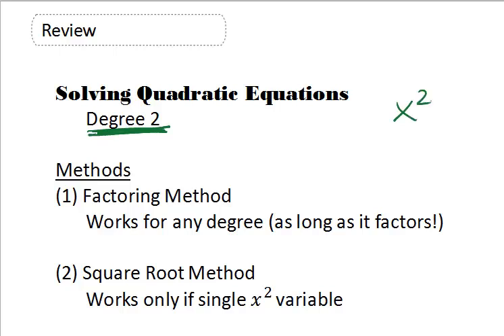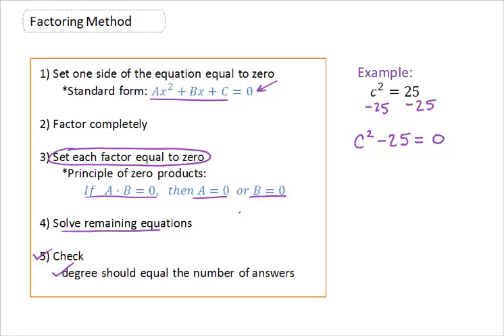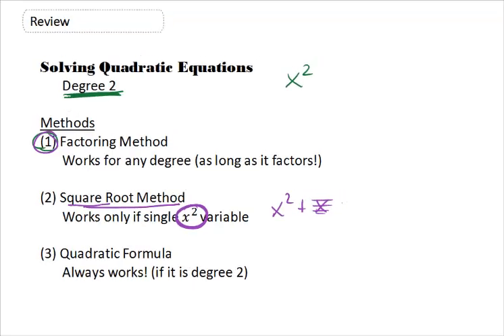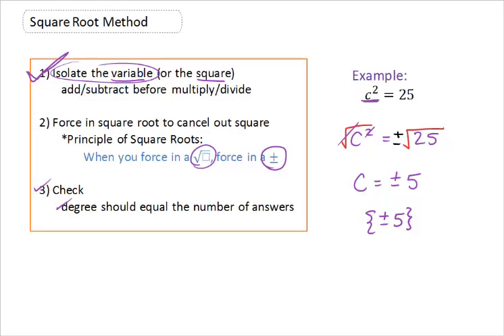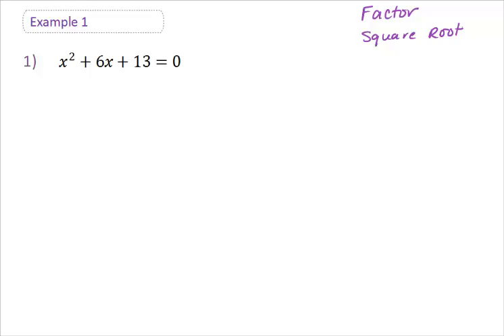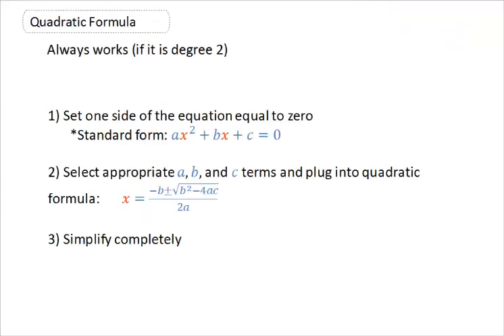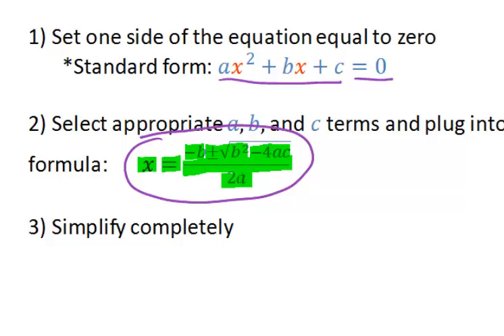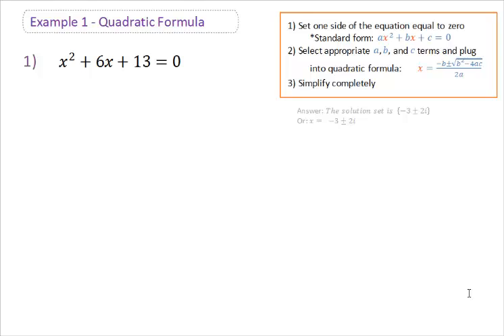Quadratic Formula - Introduction